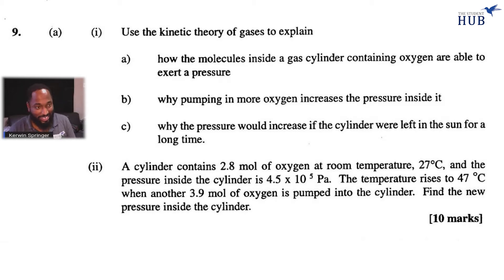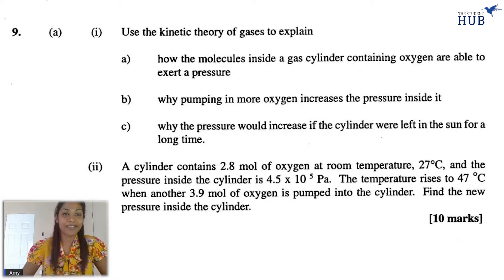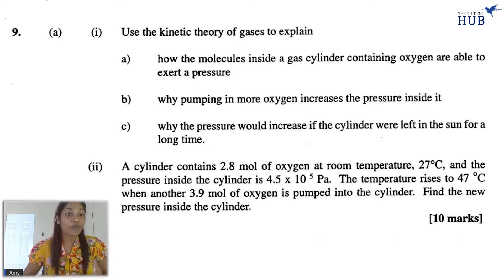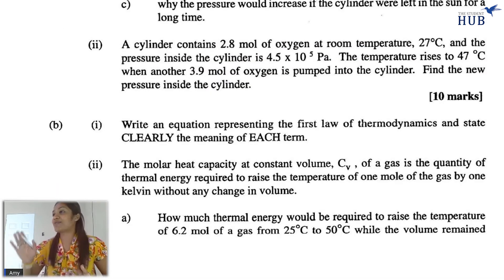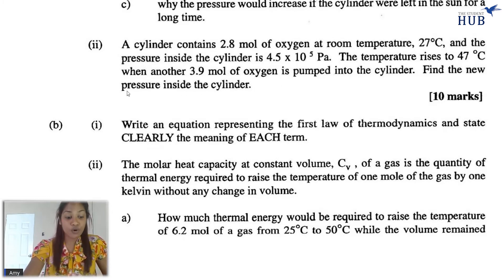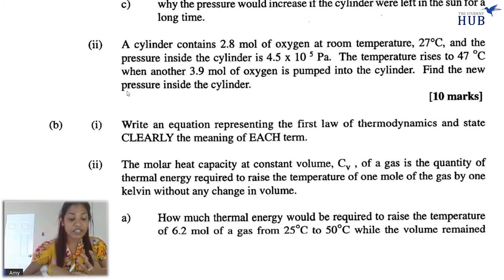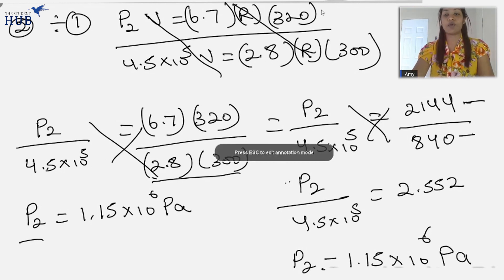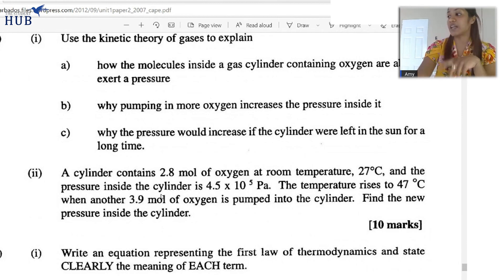Some CAPE UNIT 1 PHYSICS | Kinetic Theory of Gases | Part 1